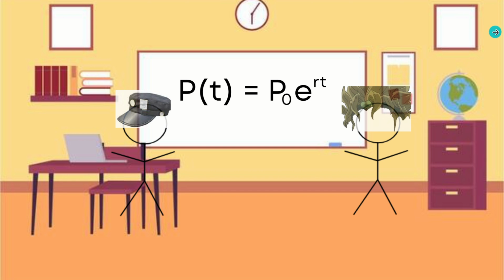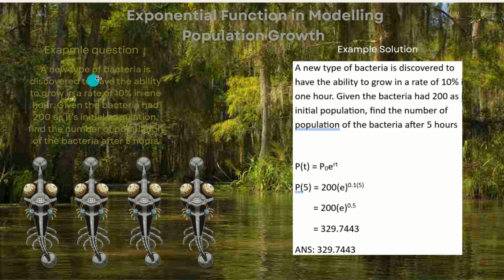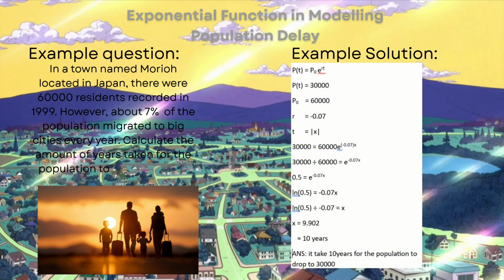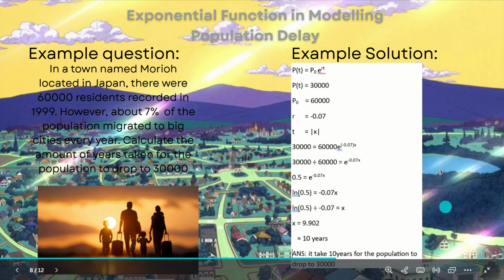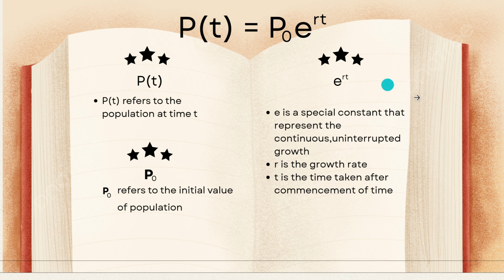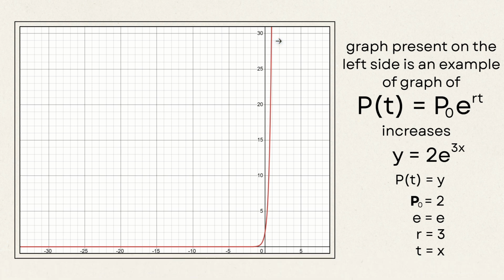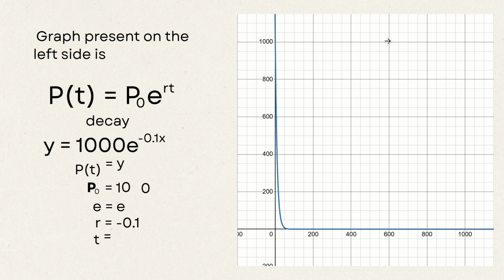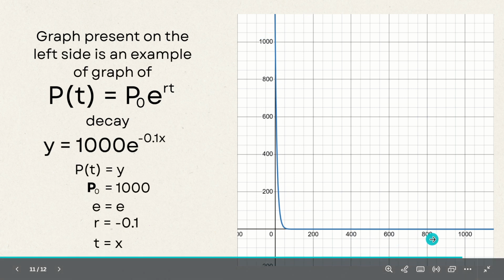Maths story about exponential function in modelling population growth and decay